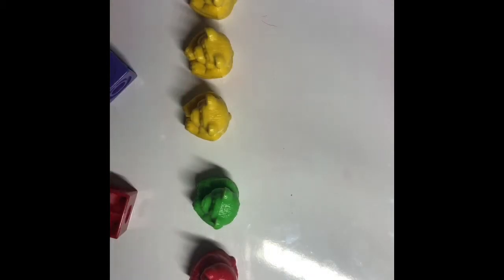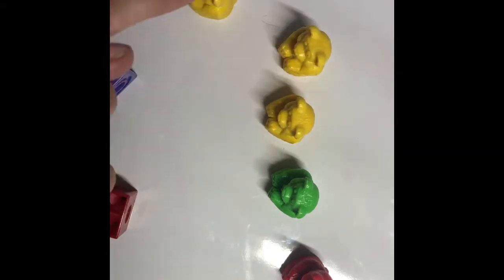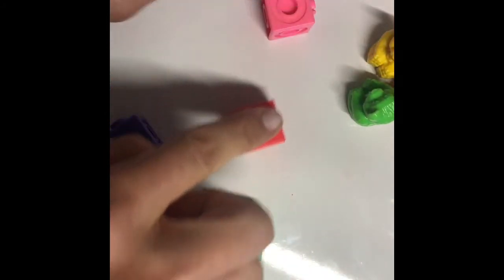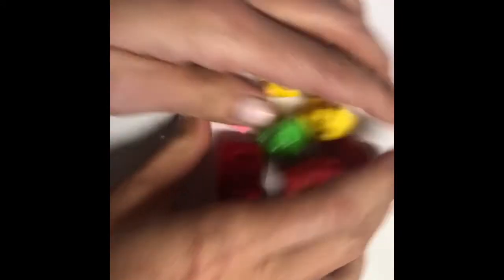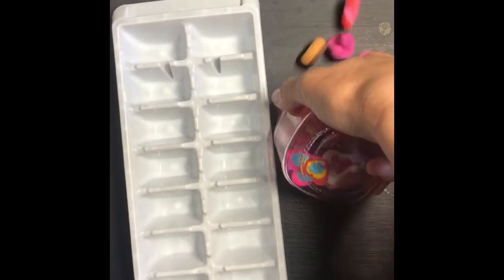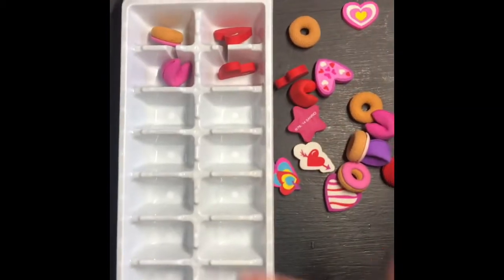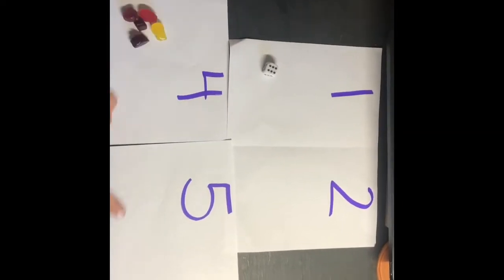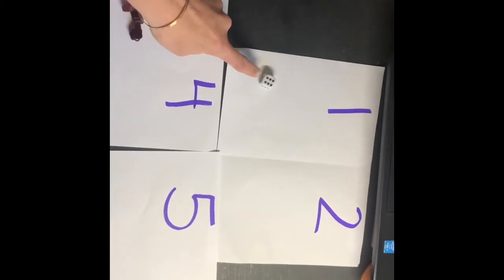1:1 Correspondence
Description of 1:1 correspondence for parents to help students practice at home during distance learning.